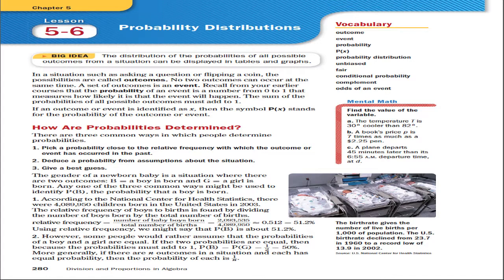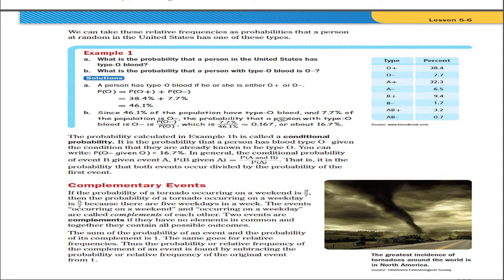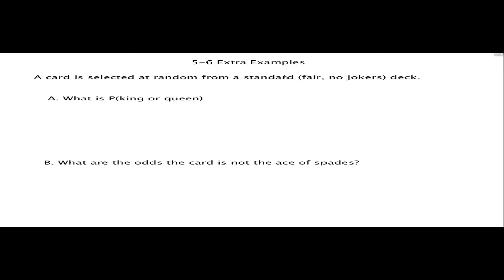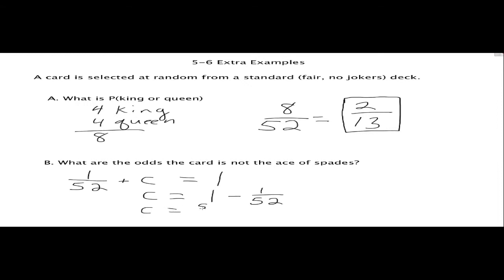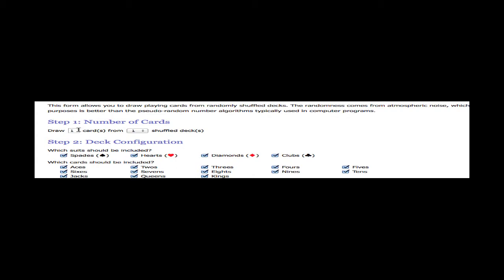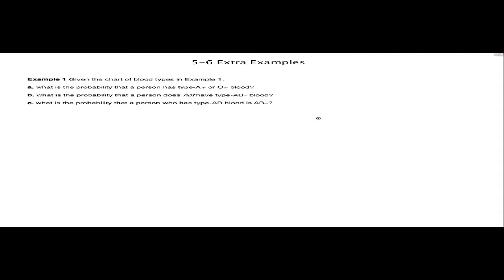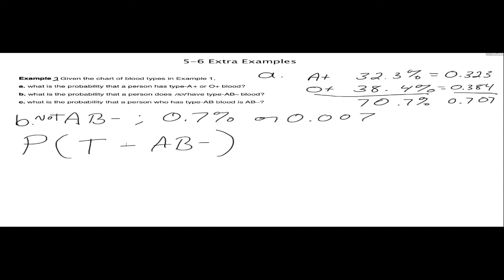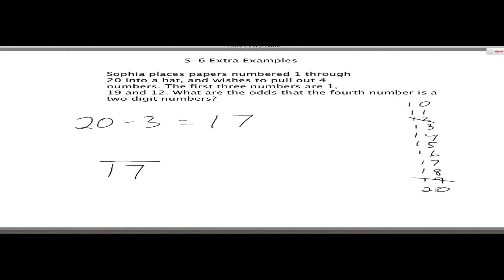Alg 5 6 lesson